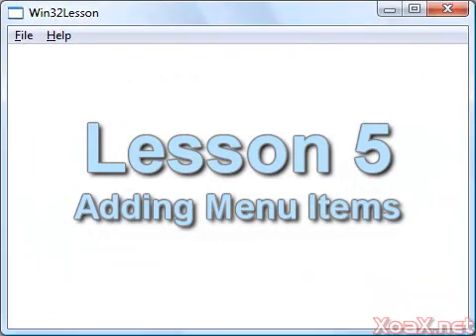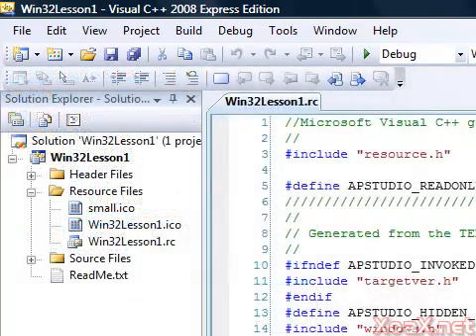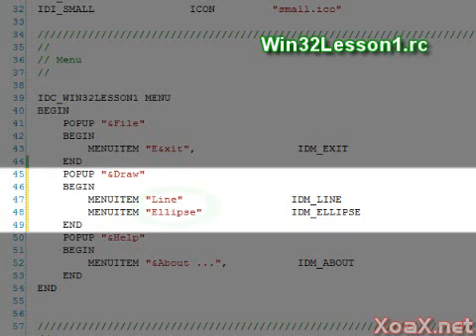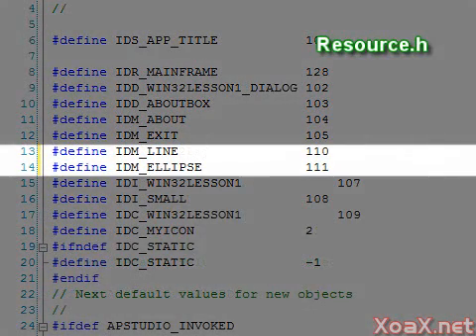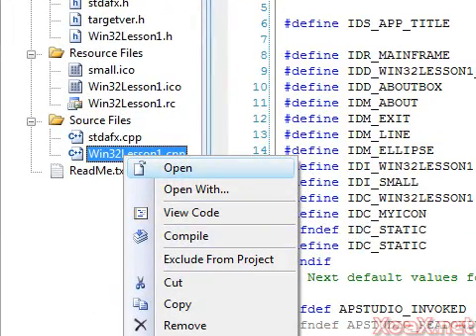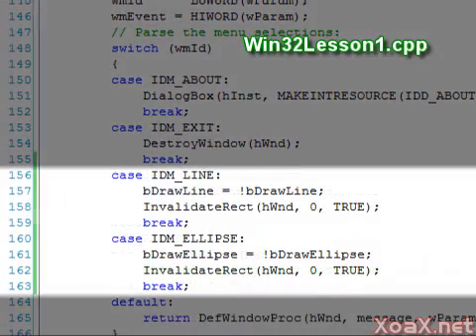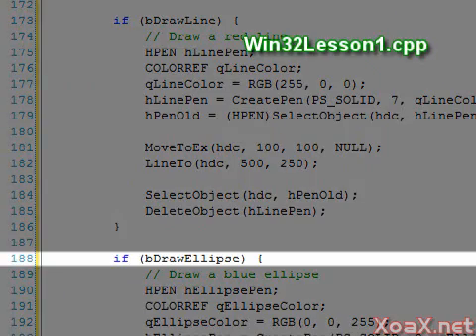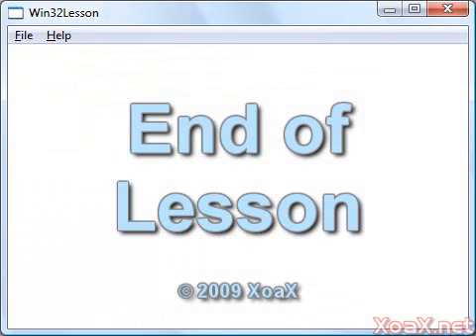C++ Win32 Lesson 5: Adding Menu Items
This C++ Win32 video tutorial shows how to add menus to a window and respond to menu click events.